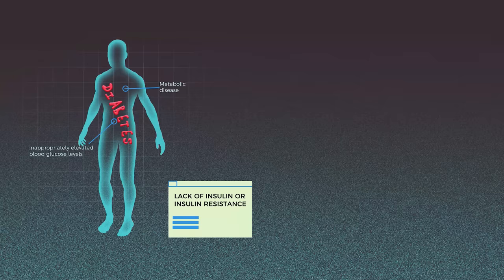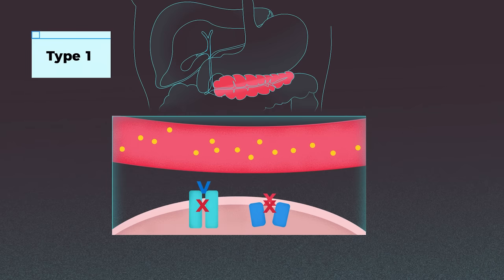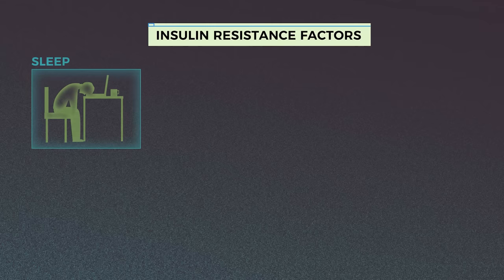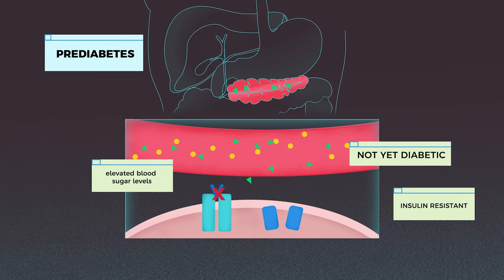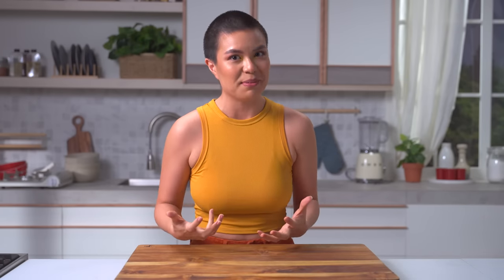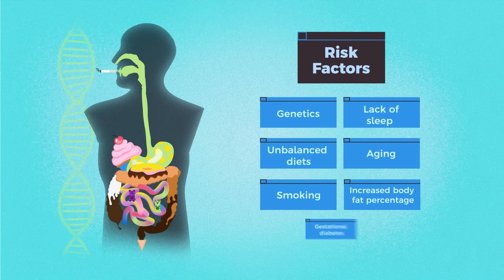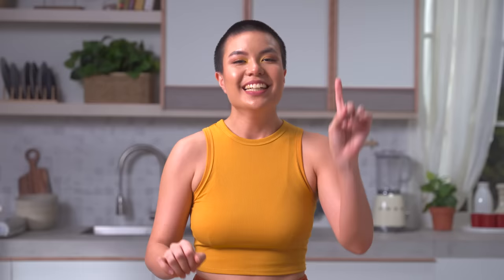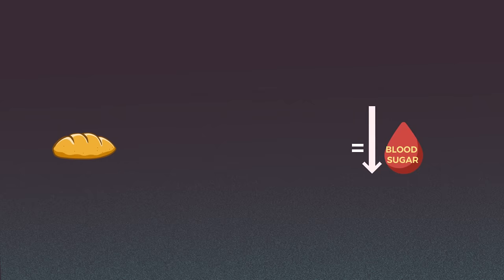Nutritionist Cooks Diabetes Friendly Recipes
Cooking meals when you have diabetes can be challenging, but it’s not impossible! Cooking and eating balanced meals is highly recommended to manage your blood sugar. Nutritionist Jo Sebastian give us a rundown of the types of diabetes, what you can be doing differently once you’re diagnosed, and shares two simple recipes for your next meal prep session at home.

Munggo
Ingredients
3 tbsp oil
2 pc tilapia
3 cloves garlic, minced
1 pc red onions, sliced
2 pc tomatoes, sliced
1 cup munggo beans
1 cup malunggay leaves

Procedure:
In a pan with hot oil, cook the fish for 2-3 minutes on each side. Set aside and shred.
Using the same pan, saute garlic and onions followed by the tomatoes.
Add your munggo beans and fill with 4 cups of water. Bring to a boil and simmer for about 40 minutes or until the beans are mashable. Add your malunggay and cook for an additional 2 minutes.

Egg Wrap
Ingredients:
3 pc eggs
1 pc cucumbers, cut in half and sliced
3 pcs tomatoes, sliced
kesong puti
Greek-style yogurt

Procedure:
Beat all eggs in a bowl. On a non-stick skillet, add oil and eggs.
Once the egg is set, loosen the sides and flip. Cook for an additional 30 seconds and set aside.
Assemble by placing the veggies and cheese at the bottom of the egg. Drizzle with yogurt and roll into a wrap.

Jump to:
(0:00) Intro
(0:23) What is Diabetes?
(4:12) Symptoms of Diabetes
(7:22) Diet Tips
(10:51) FAQs, Munggo with Tilapia Recipe
(14:35) FAQs, Egg Wrap Recipe
(17:44) Taste Test, Outro

Harold Singzon - Story Producer
Martin Narisma - Food Editor
Kathryna de Bustos - Content Manager
Chester Velasco - Production Assistant
Kevin Amponin - Production Assistant
Dustin Dagamac - Colorist
Sofia Paderes - Graphic Designer
Kim Manuel - Graphic Designer
Roanne Salvacion - Accountant
Donalyn Aranda - Accounting Assistant
Interns:
Mary Lournette Baligod
Patricia Beatrice Te Seng
Hans Rivera
Mary Zarrahmaiden Cabrera
Alyssa Gwyneth King